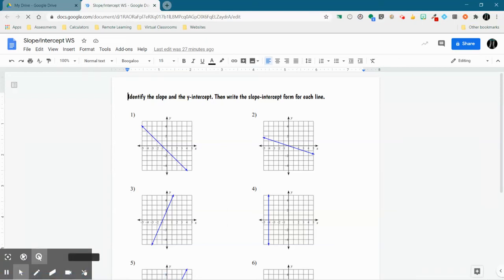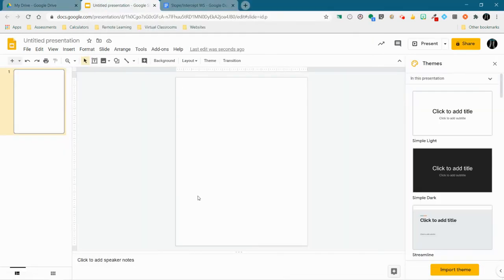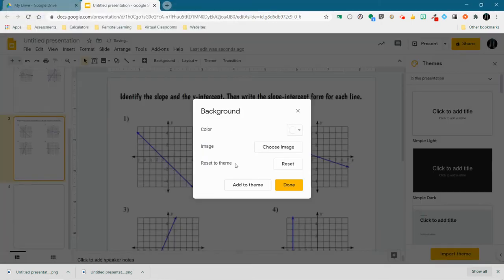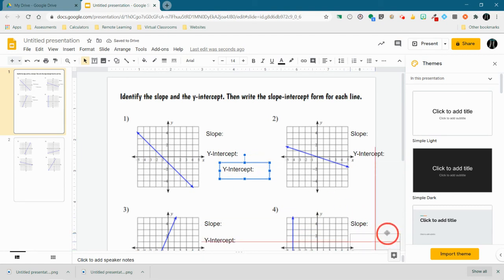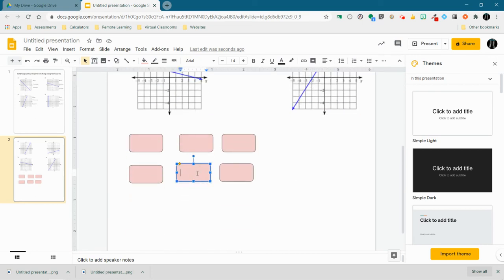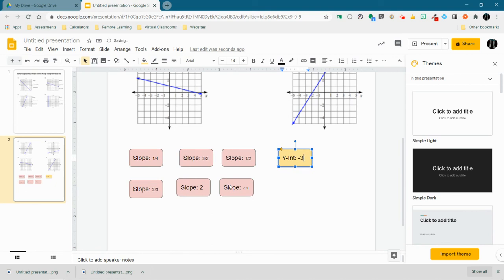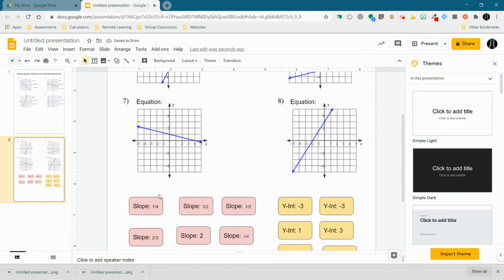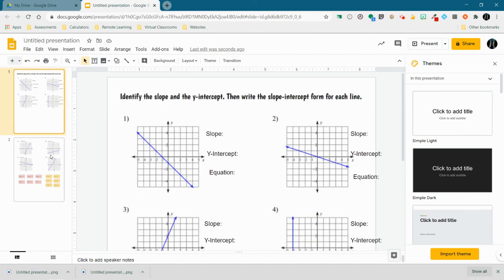Use an Existing WS in Google Slides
Turn an already existing WS into an interactive assignment! Takes only a few minutes and is great for distance learning.